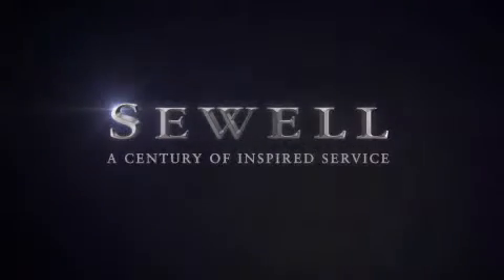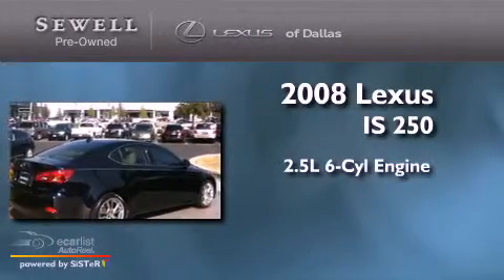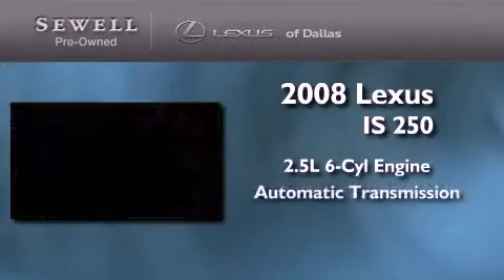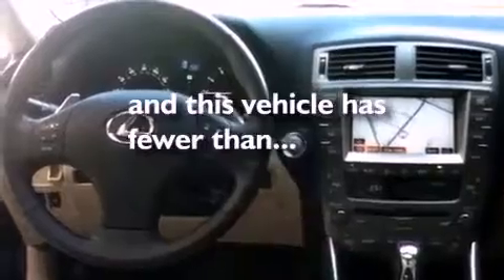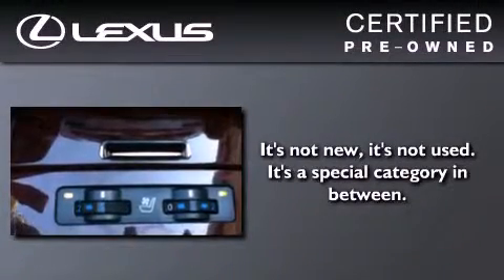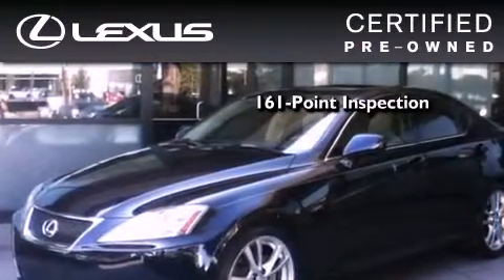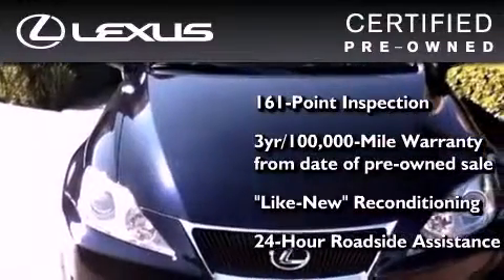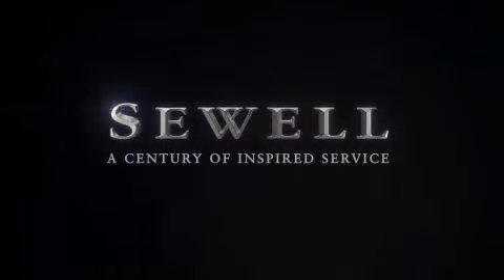Certified 2008 Lexus IS 250 Fort Worth TX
Year : 2008

 Make : Lexus

 Model : IS 250

 Engine : 2.5L DOHC 24-valve direct injection V6 engine

 Trans . : Automatic

 Exterior : Blue

 Miles : 40,202

 Interior : Tan

 6211 Lemmon Ave

 Mission

 Values

 2008 Lexus IS 250 Dallas TX